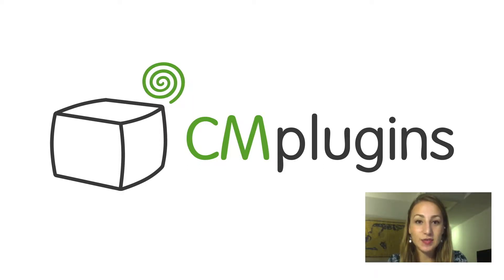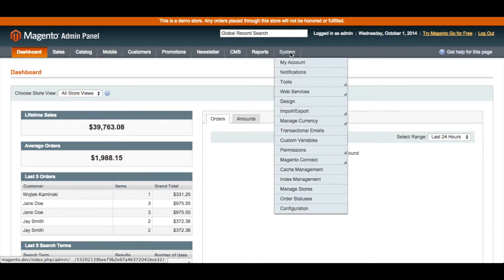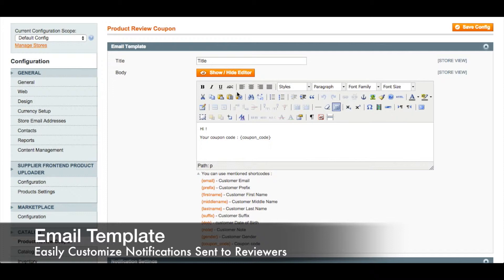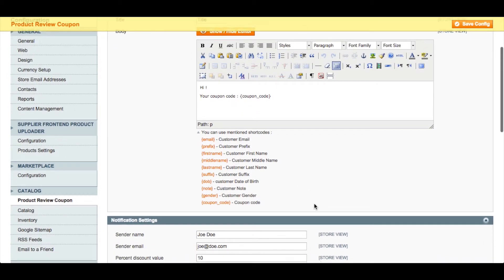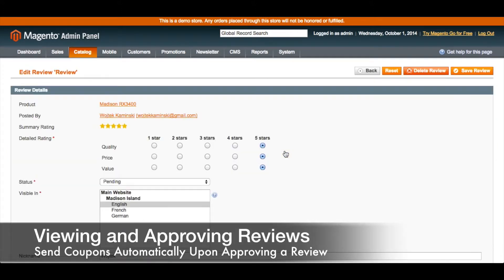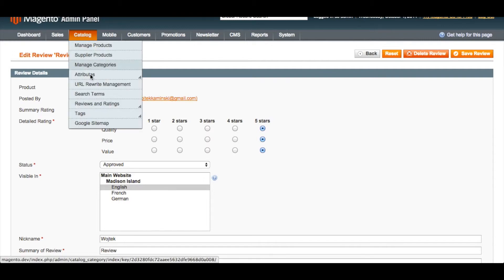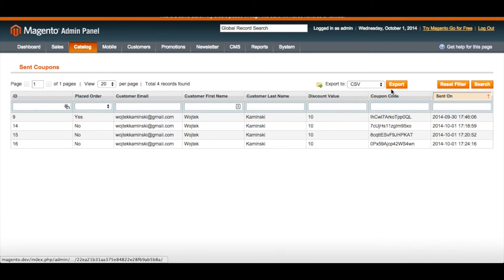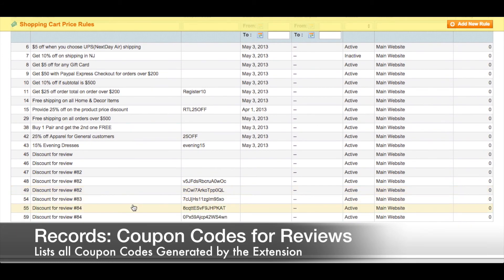Give Custom Coupons for Product Reviews with the Magento Product Review Extension from CreativeMinds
Do you need to increase the number of product reviews on your Magento store? The Product Review Incentive extension allows admins to send automatic Product Review Incentive emails.

Product reviews are an important source of information for customers. This Product Review Reminder Extension allows you to automatically send product review reminders to customers.